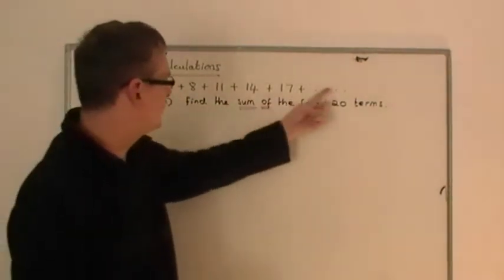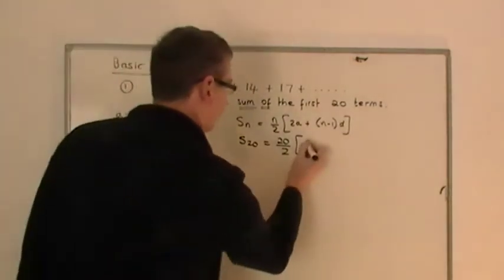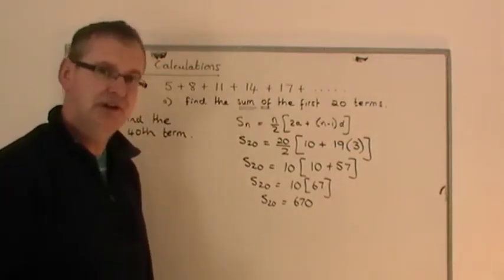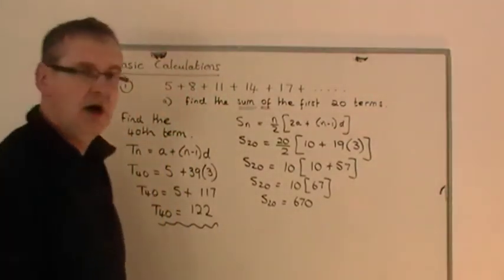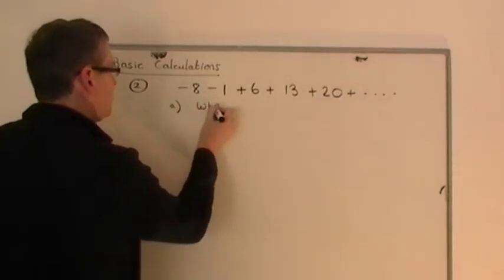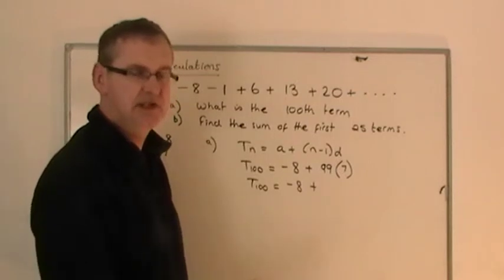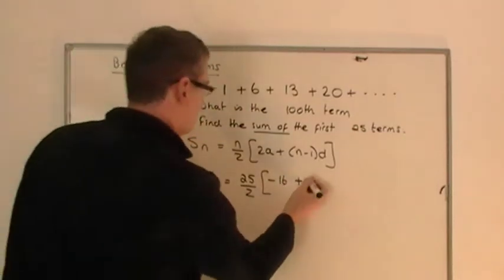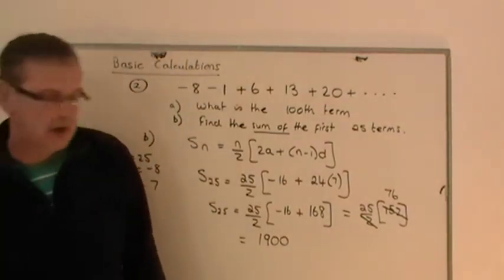Aritmetic Series Basic Calculations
This video shows basic arithmetic progression calculations. for more videos on series work.
Please comment if you found this video helpful.